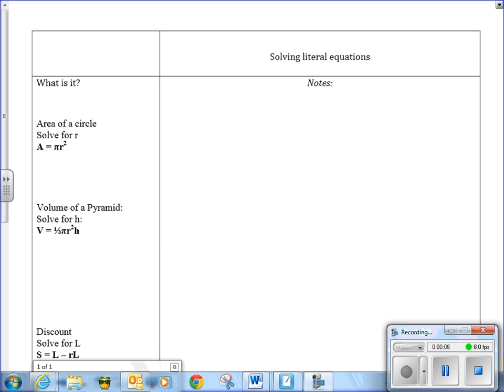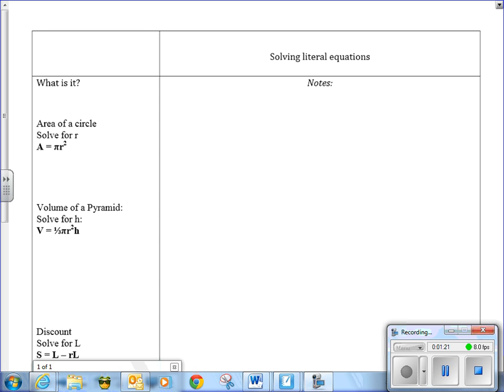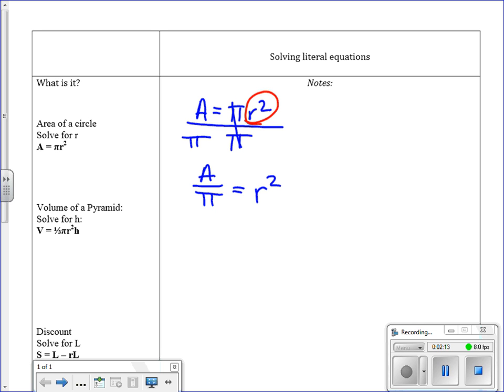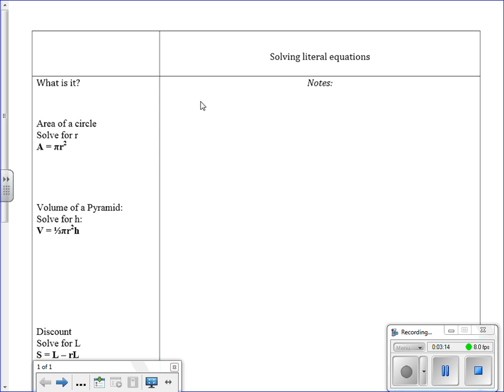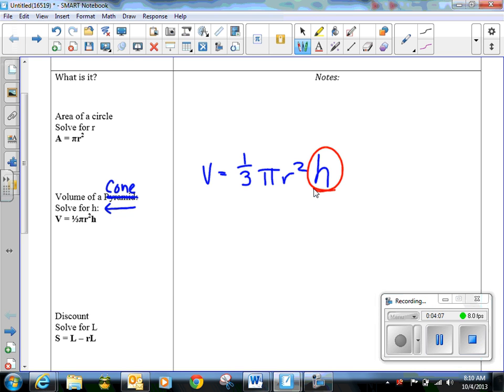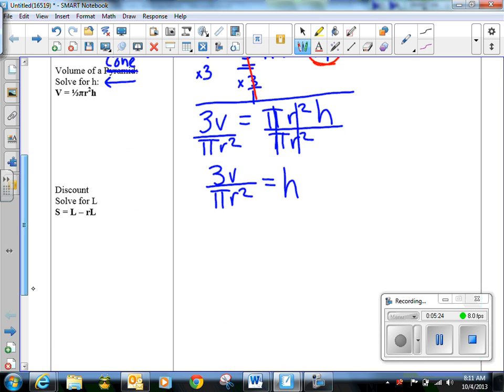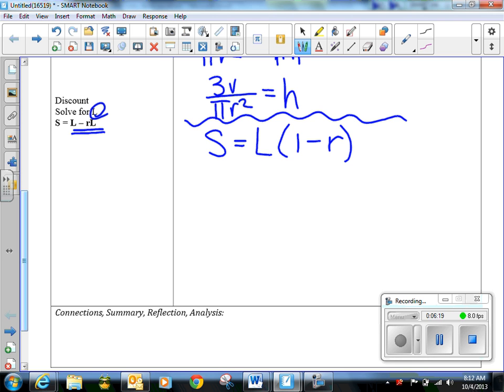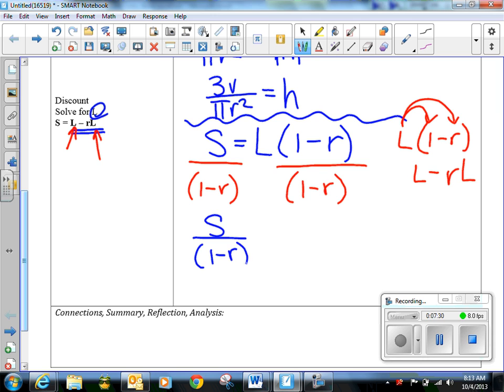Alg U2 V5 literal equations